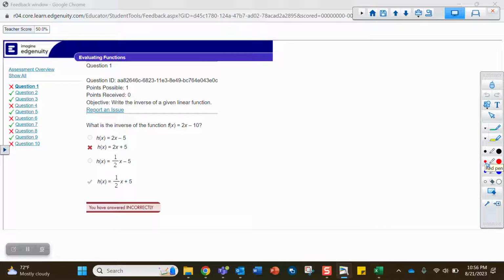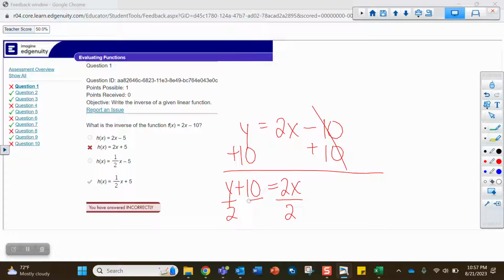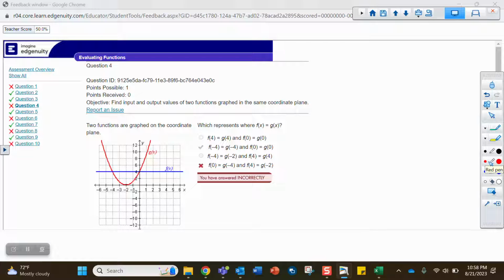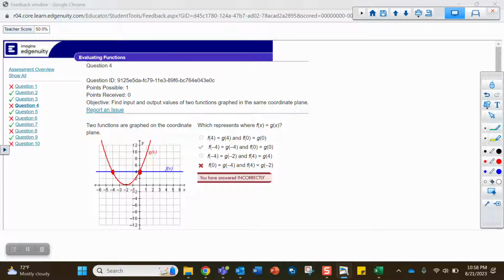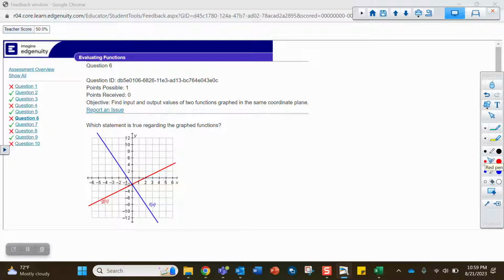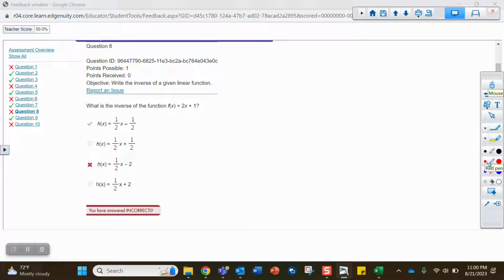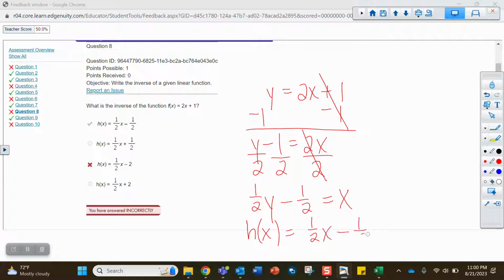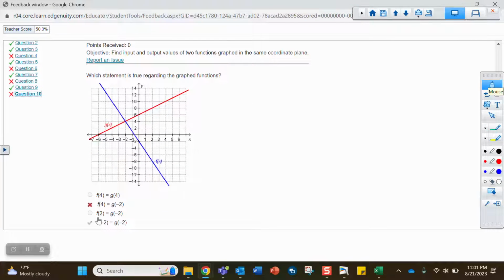Evaluating Functions Quiz